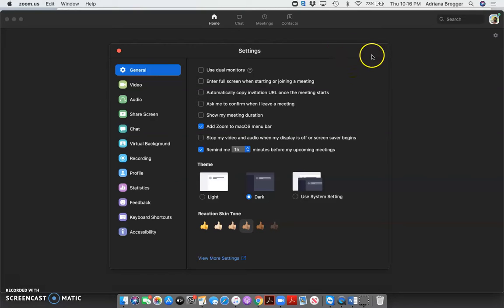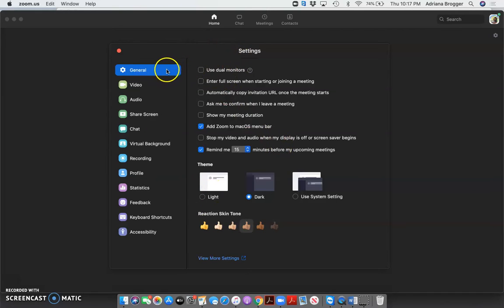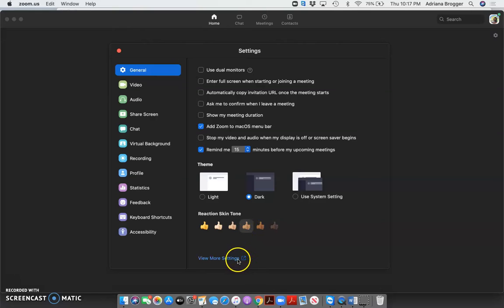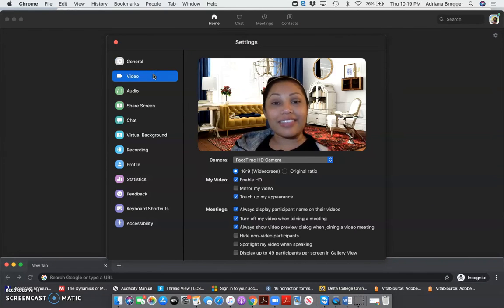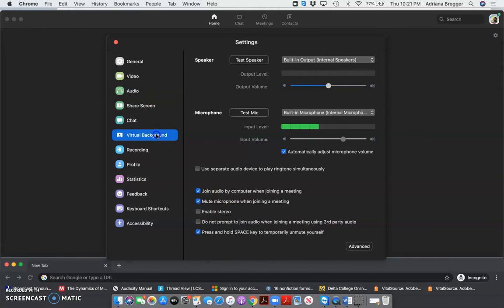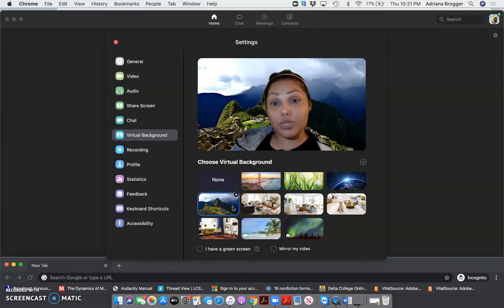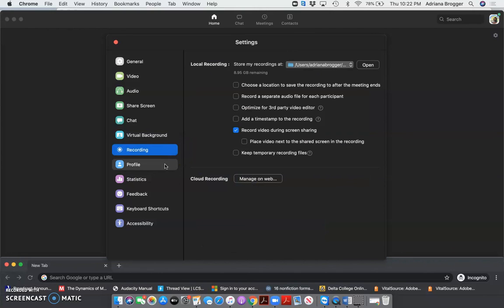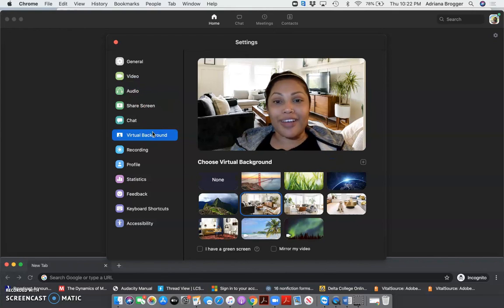Basic Zoom Settings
This video will show you some basic settings within Zoom like camera, audio and virtual background.